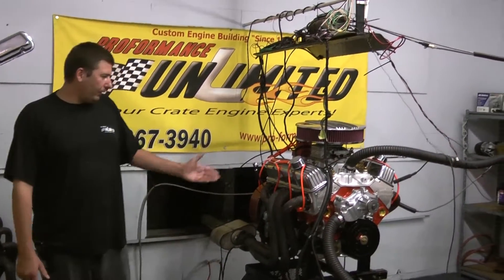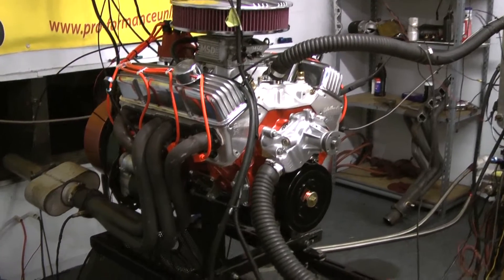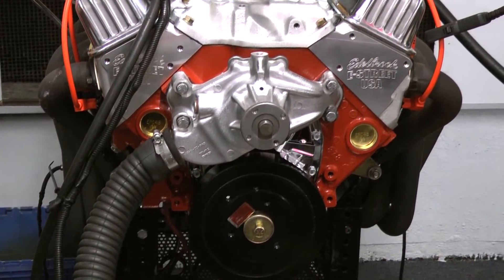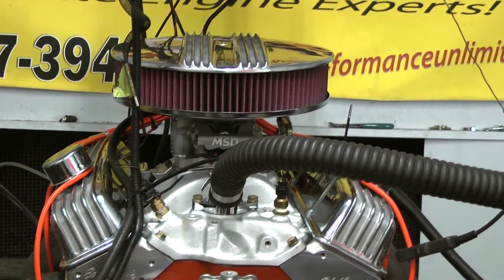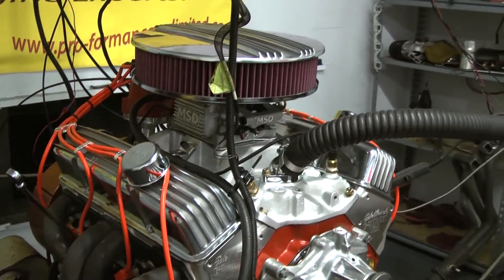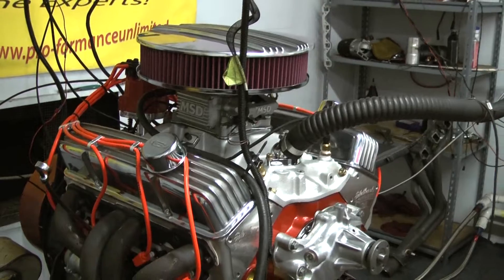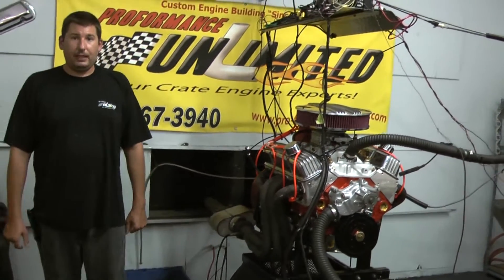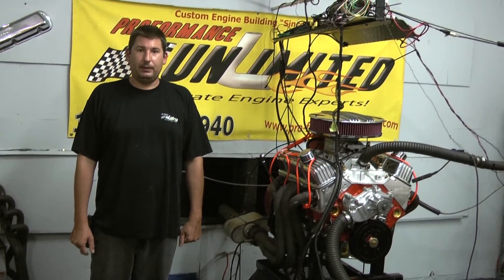Chevy 350 320HP EFI Engine Package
Proformance Unlimited's Chevy 350 with 320hp featuring the MSD Atomic EFI system. The Atomic EFI outshines the competition in ease of installation and performance! The MSD annular ring injection design produces an air/fuel charge with much better mixture as well as an even distribution among the cylinders that our competition cannot match. Better AFRs equal better idle quality, better starting, and better overall drivability throughout the rpm range. You and your engine will be glad when you Go Atomic.